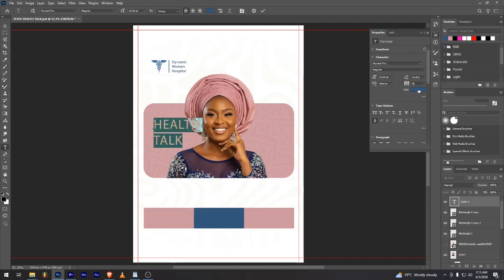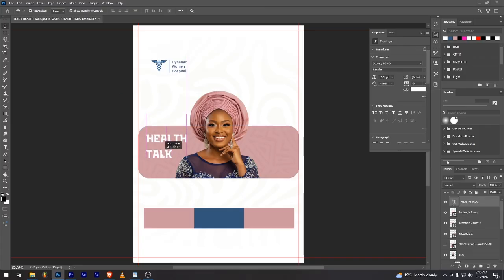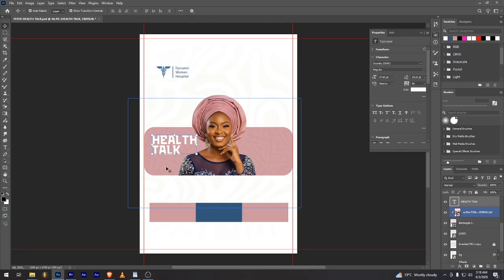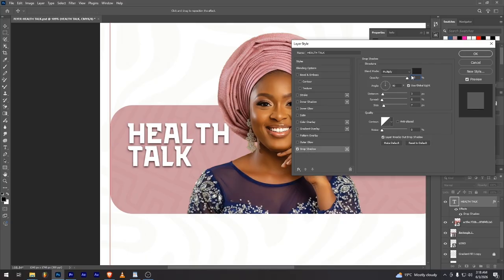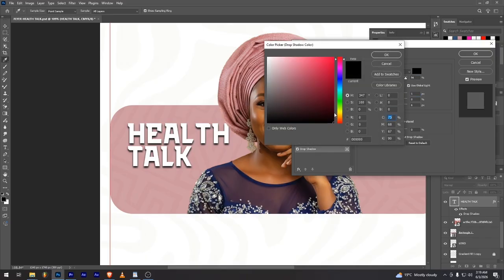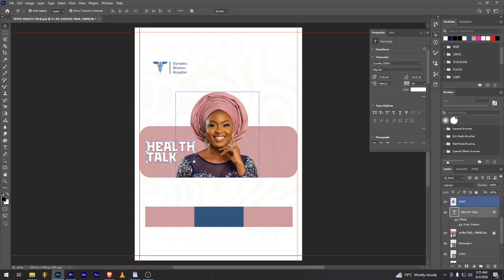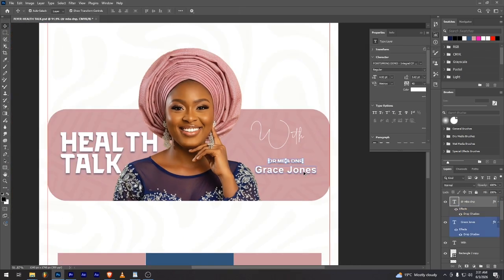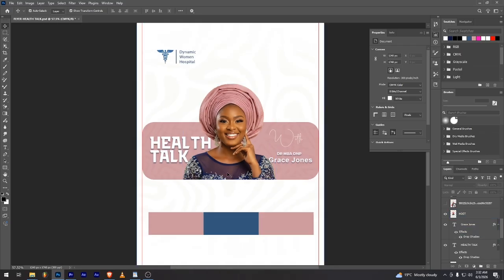Module 8 Video 11 Creating and Styling TextPart 1